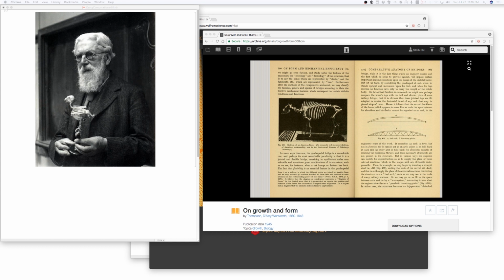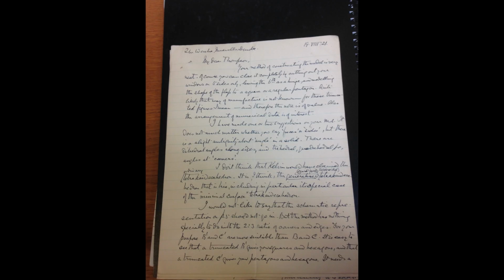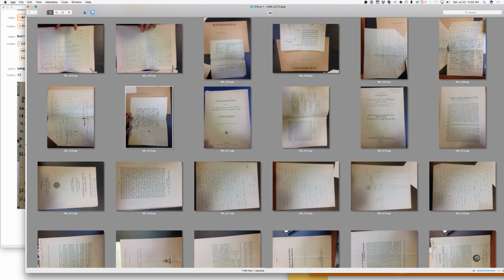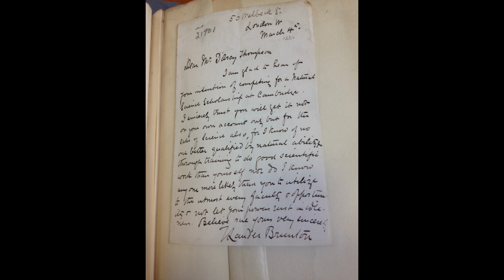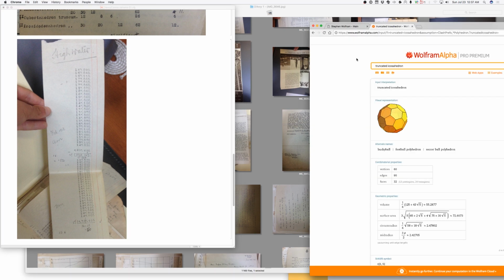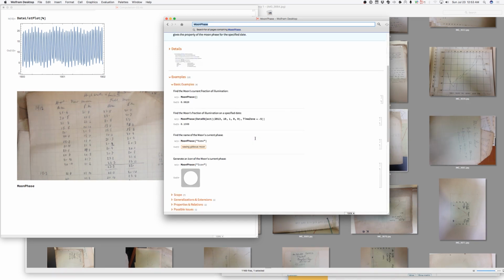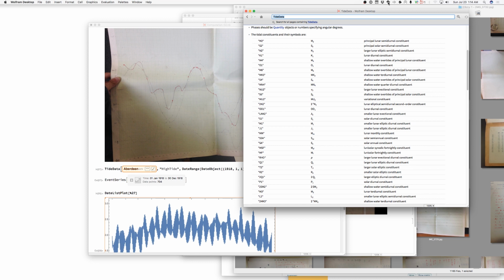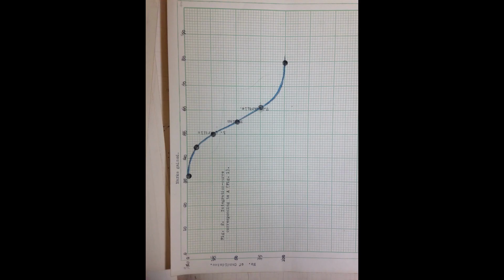Real-time History of Science Research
Analyzing archival correspondence and notes pertaining to mathematical biologist D'arcy Wentworth Thompson known for his book "On Growth and Form" published in 1917.